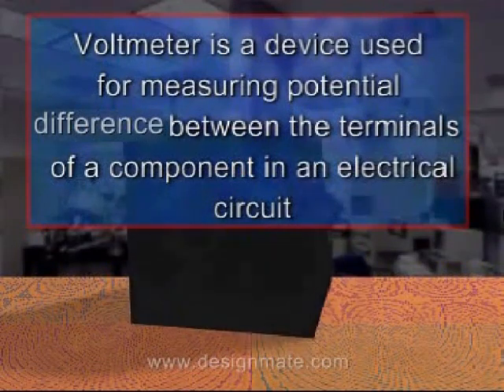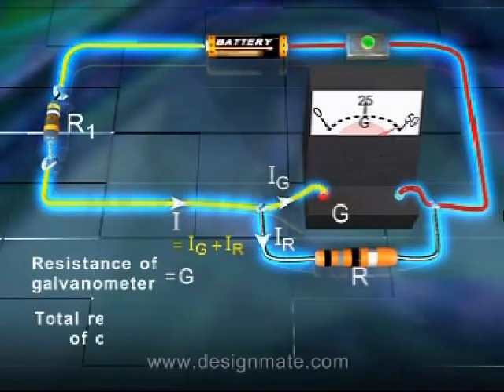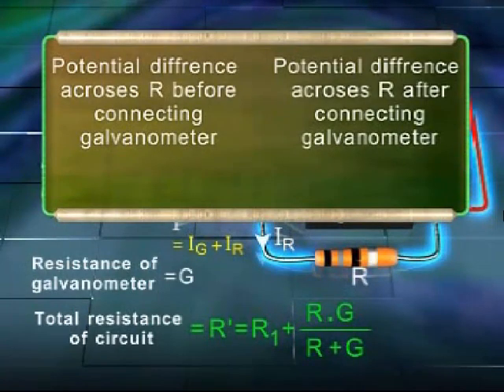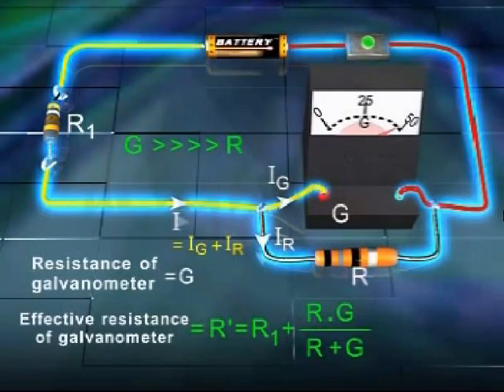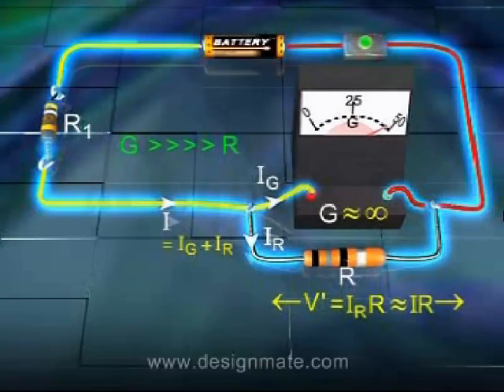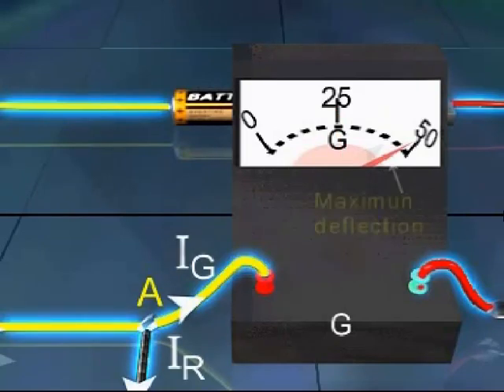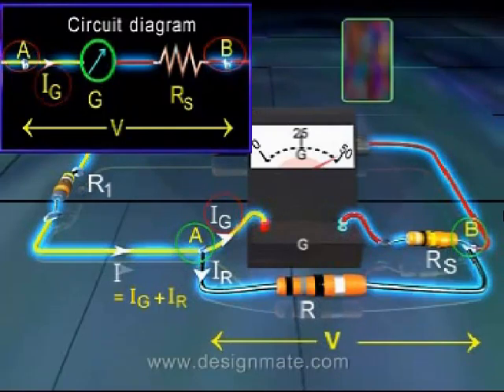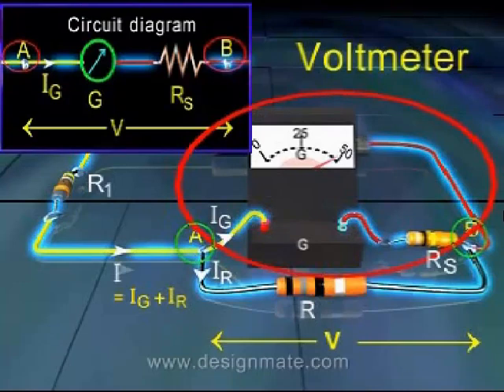26 Voltmeter Explained | Working Principle, Connection & Uses in Circuits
Discover the Voltmeter, an essential instrument for measuring potential difference (voltage) in electrical circuits. This video covers the working principle, construction, types, and correct way to connect a voltmeter in a circuit. Perfect for Class 10, Class 12, NEET, JEE, and anyone learning the basics of current electricity.

📌 Topics Covered:

What is a Voltmeter?

Working principle (based on Galvanometer)

Parallel connection in circuits

Range, sensitivity, and accuracy

Real-world applications

🎓 Best For: CBSE | ICSE | NEET | JEE | 1st Year Physics Students